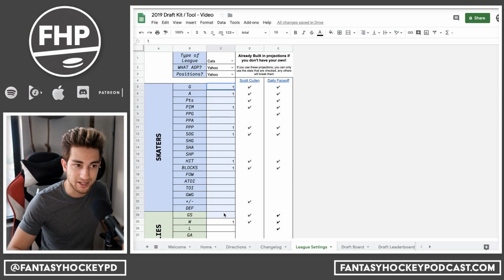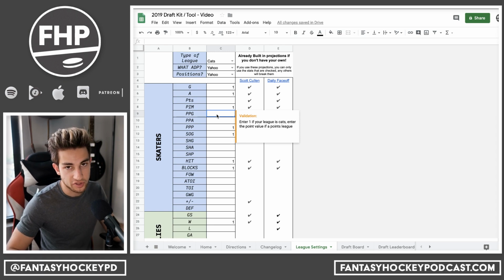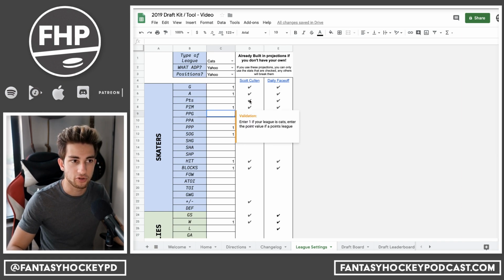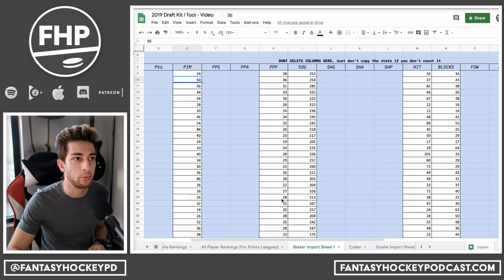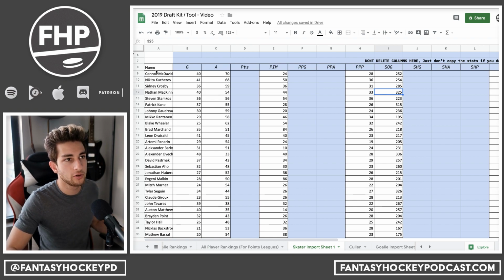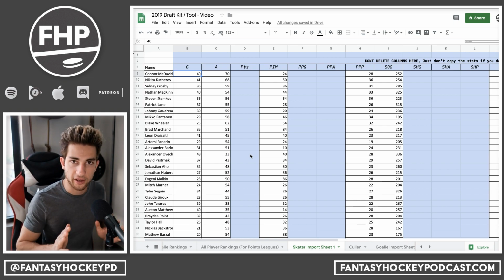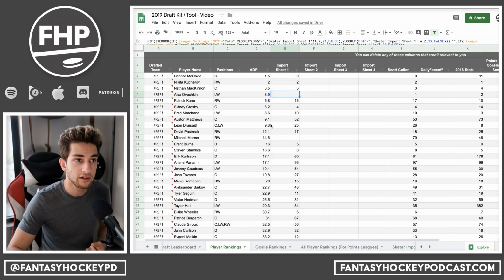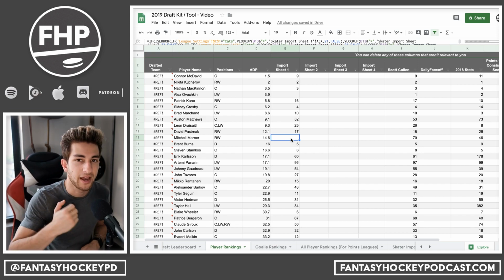The Ultimate Fantasy Hockey Draft Tool: Setup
A video that explains how to setup our Draft Tool to help you win your league.